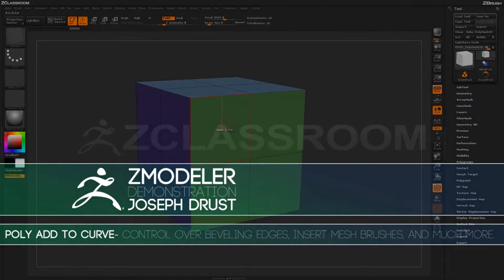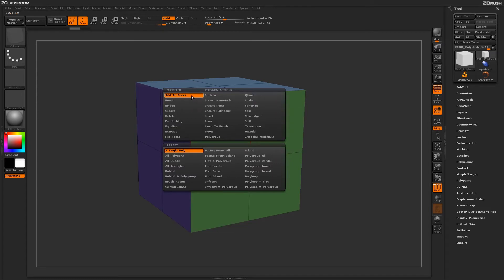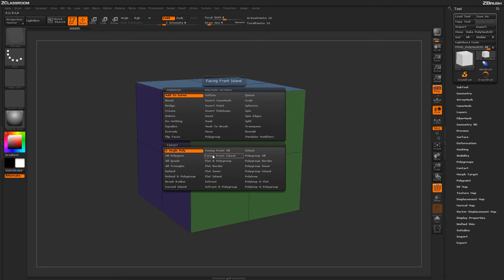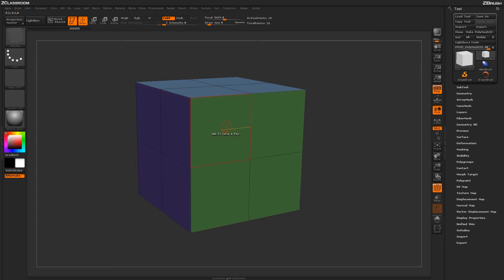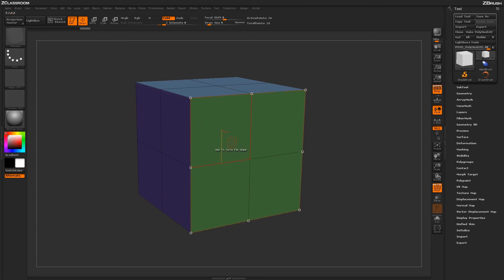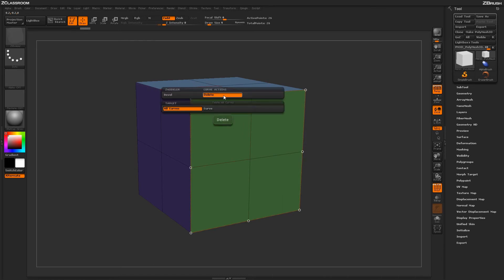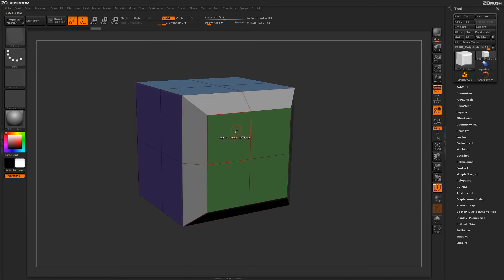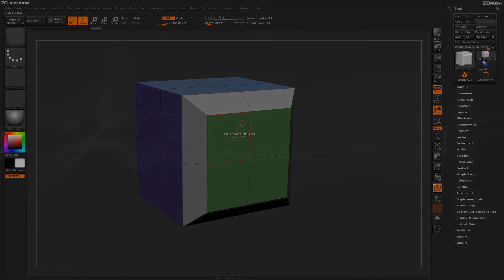ZBrush ZModeler Polygon Actions - Poly Add to Curve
to professionals.

Adding curve selections to your mesh will allow you to have precise control over beveling edges, Insert Mesh brushes, and much more.